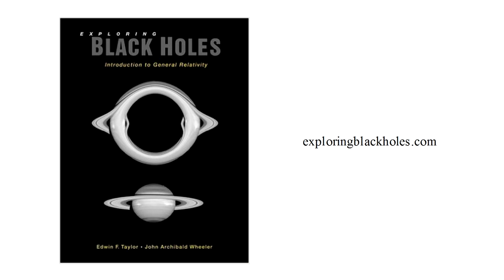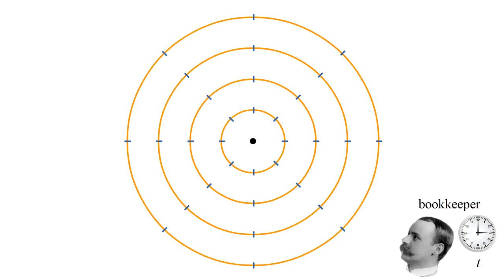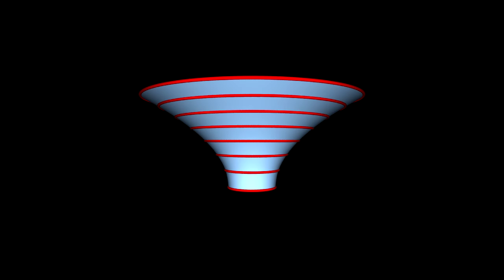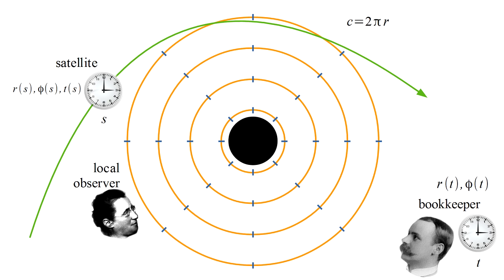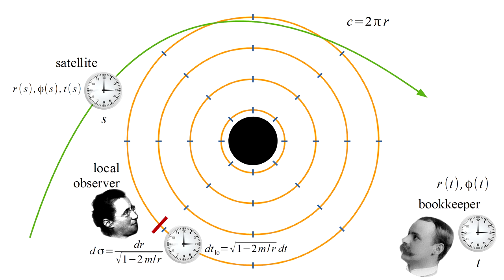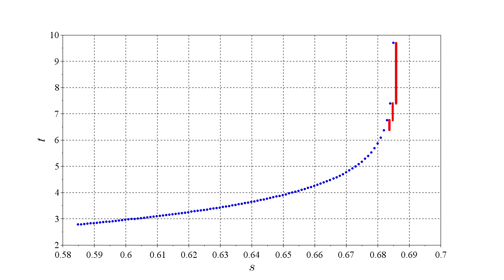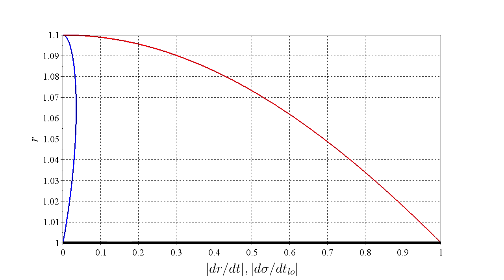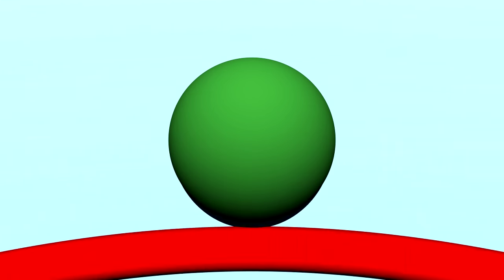Relativity 11c - spherical bodies and black holes III